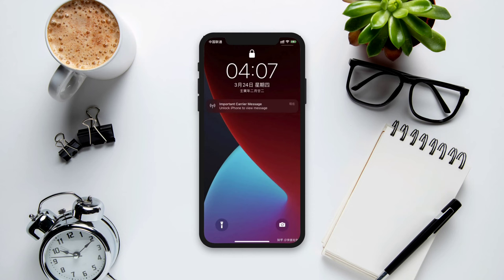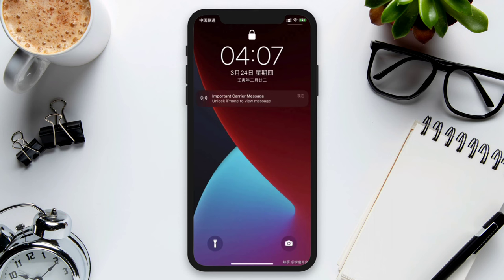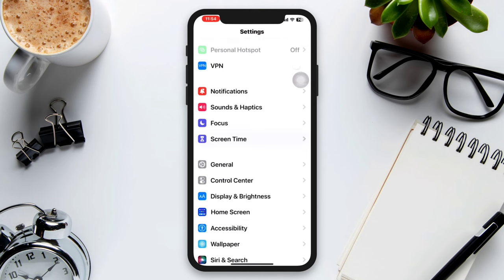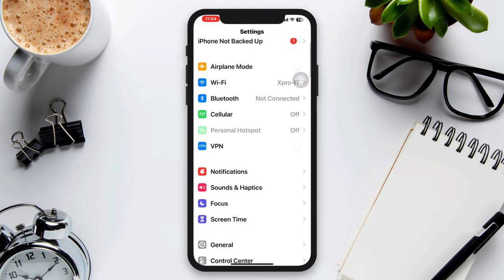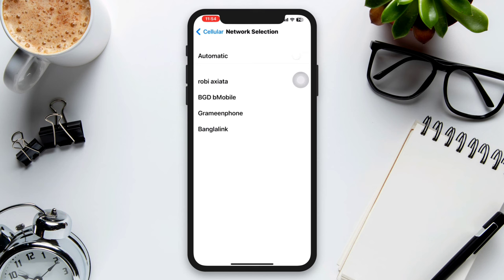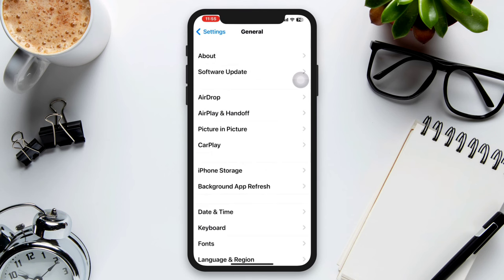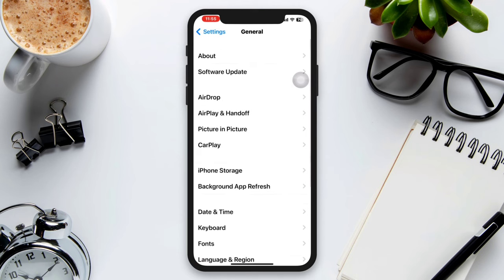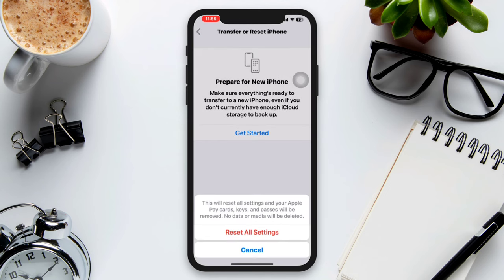How To Fix Important Carrier Message Error on iPhone | Unlock iPhone to View Message [Fixed]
Are you important carrier message on your iPhone? Watch this video to fix fix important carrier message unlock iPhone to view message on iOS 16.
Recently many iPhone users have been saying that they are having trouble with important carrier message on iPhone and it's showing an important carrier message unlock iPhone to view message error.
Cause after analyzing the problem, here I am gonna show you how to fix important carrier message on your iPhone.

00:01- Video intro
00:21- Solution 1: Turn off restrictions
00:33- Solution 2: Set your network to automatic
00:47- Solution 3: Update your iPhone
01:05- Solution 4: Reset all settings
01:40- Solution ending